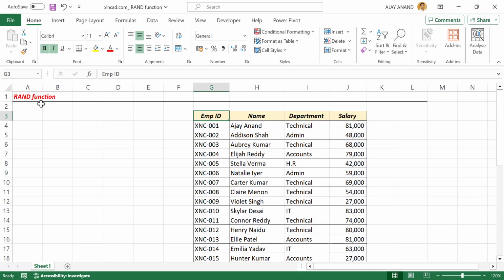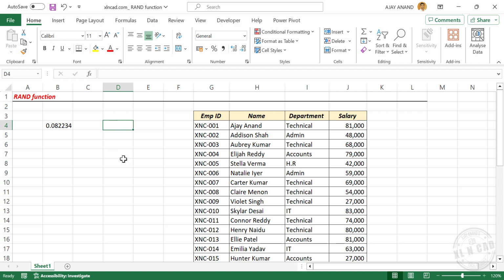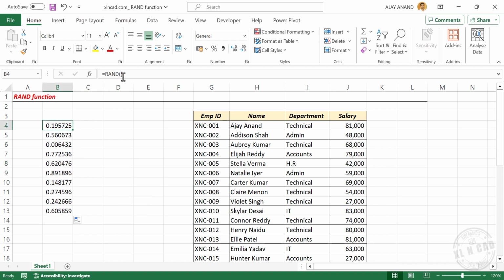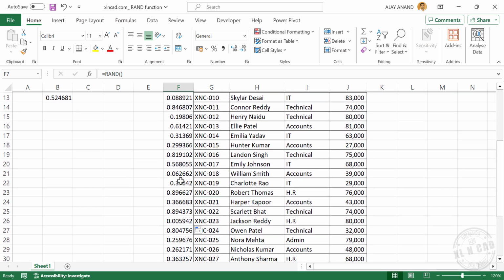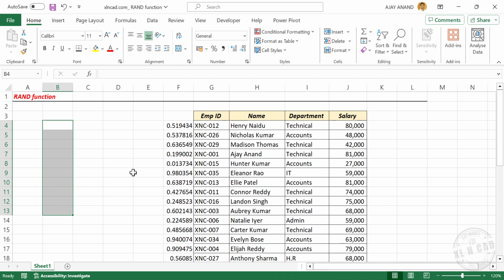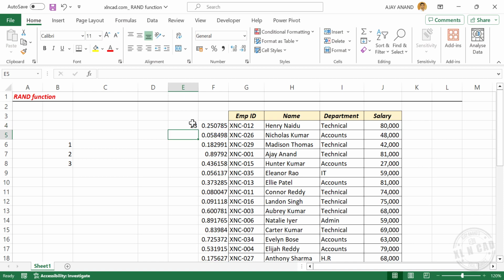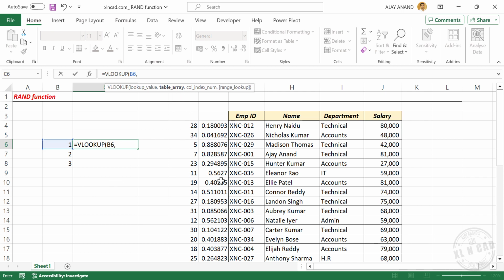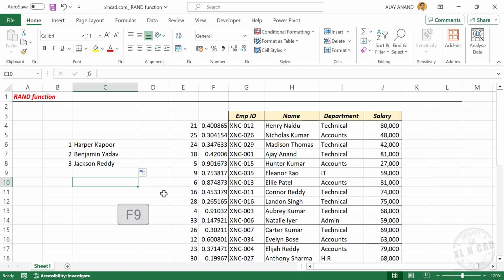How to use the RAND Formula in Microsoft Excel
The RAND function is a predefined Excel formula that will generate a random number between Zero and One. Two different practical uses of the RAND function are explained in this video.
1. RAND Function in Excel (0:00)
2. How to randomly Sort a data table? (1:13)
3. How to randomly select values from a dataset? (2:12)